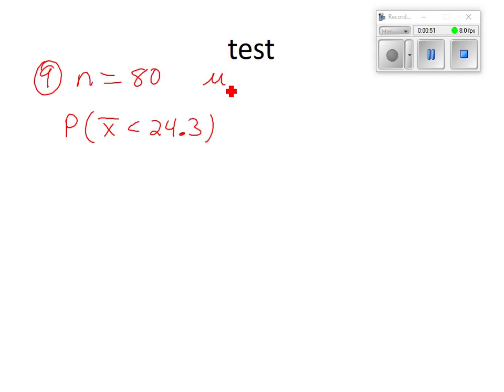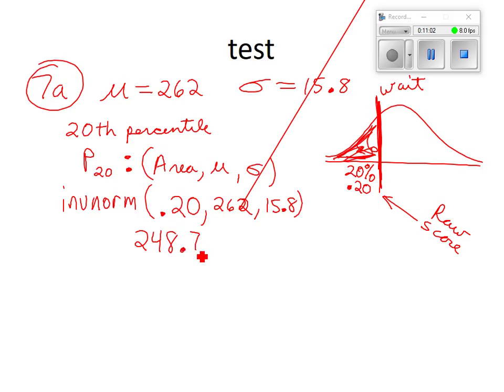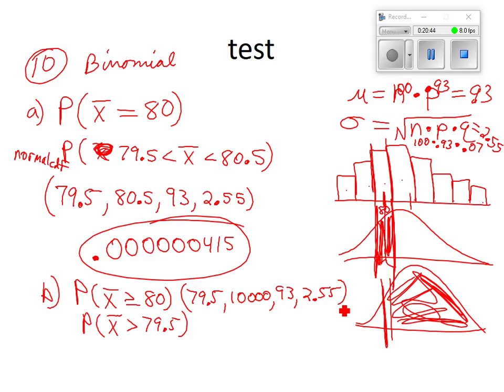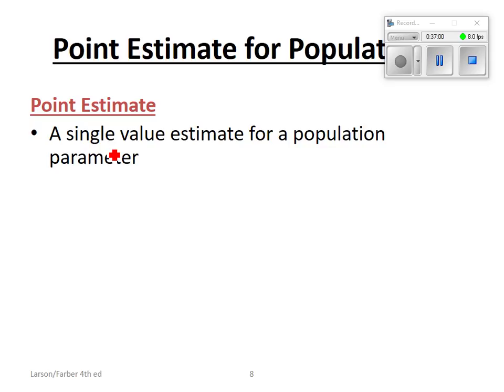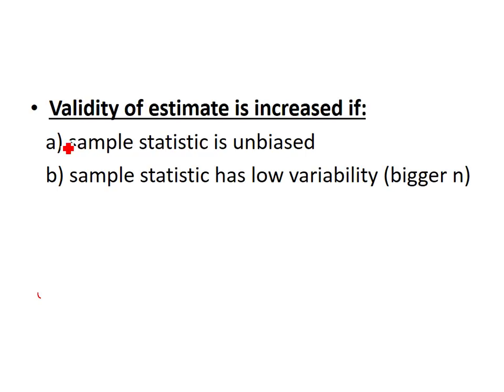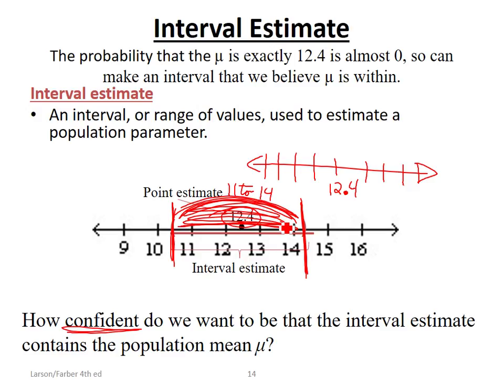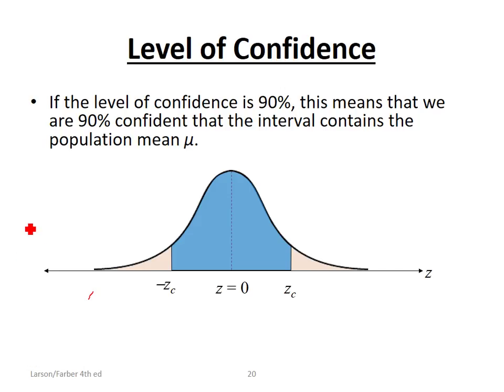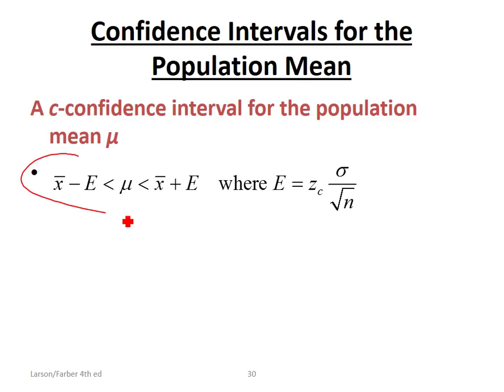video lesson 6 1 part 1 p & s 17 18